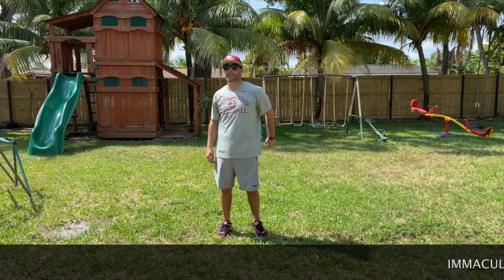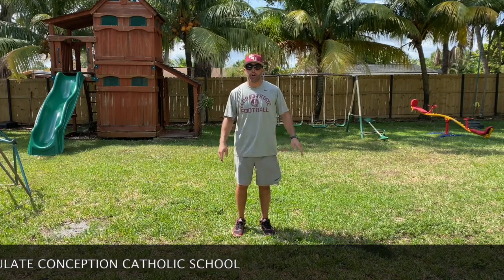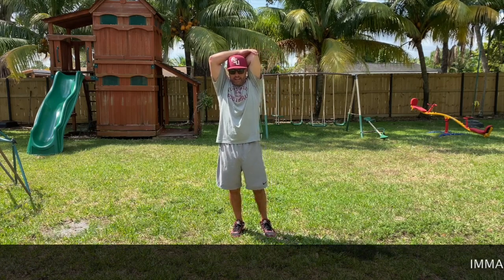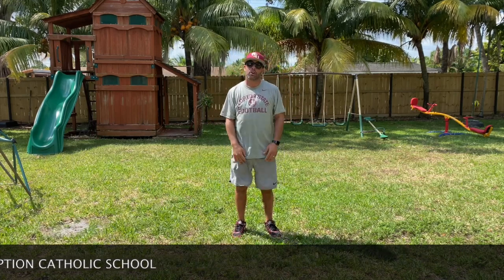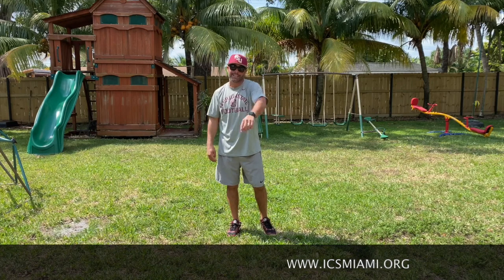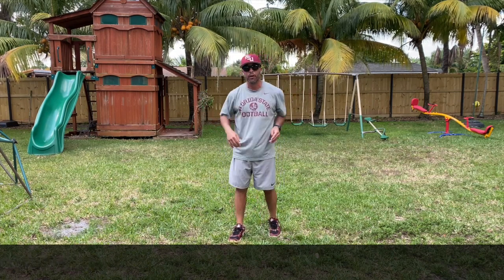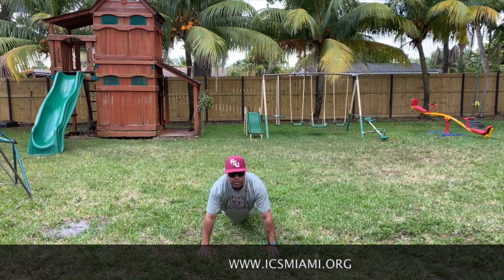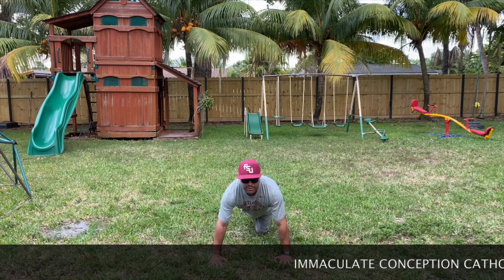Coach Gaby Week 5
This video is about Coach Gaby Week 2